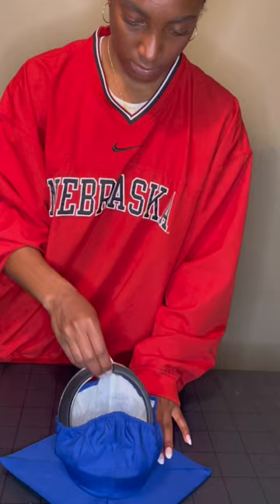How to insert the GRAD CAP REMIX into your graduation cap!!!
Quick tutorial to help you all out when assembling the Grad Cap Remix insert! May is fast approaching and that means so are graduations!! Walk confidently this spring with the Grad Cap Remix!! Check us out and order at gradcapremix.com